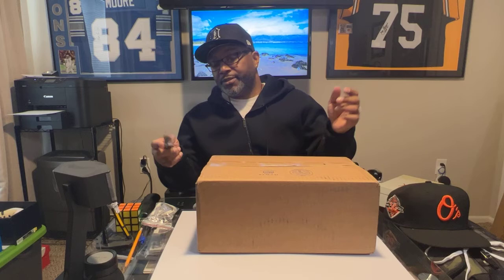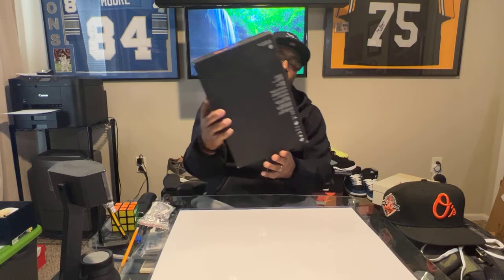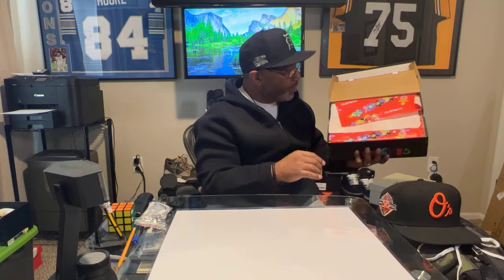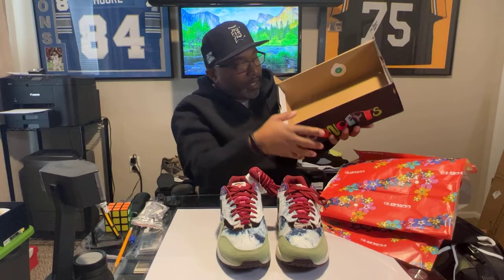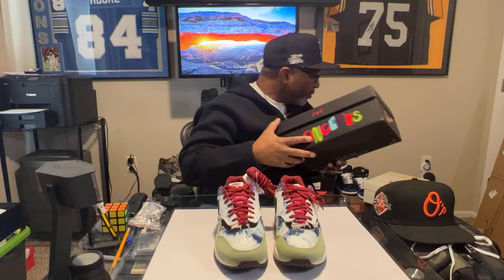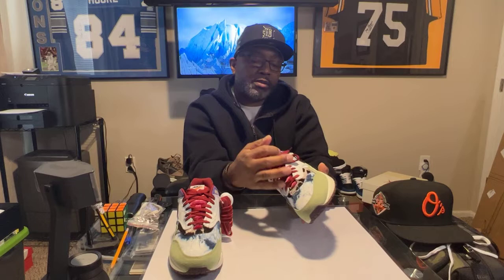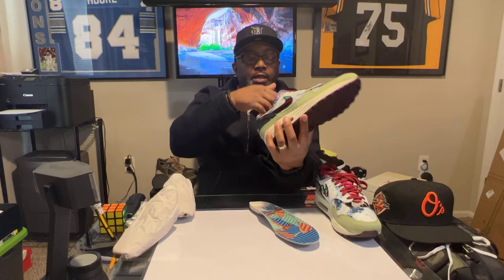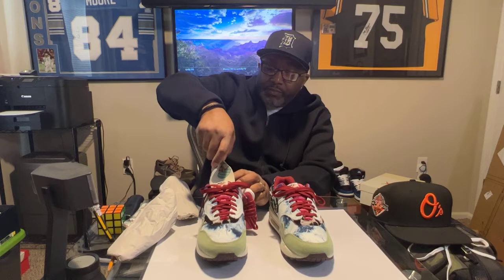Air max 1 Mellow unboxing review